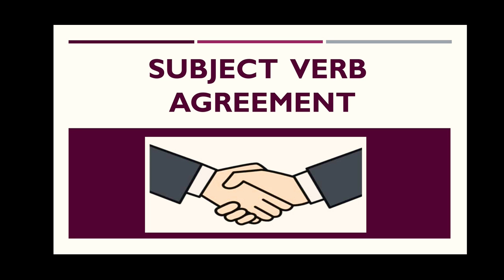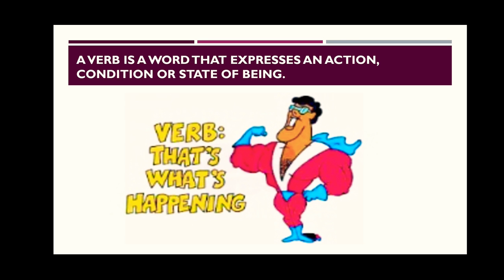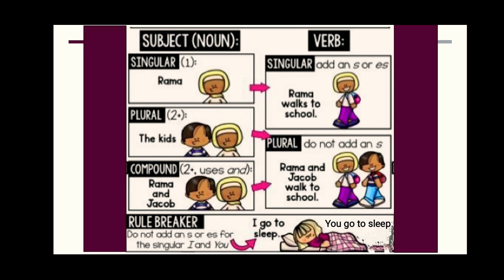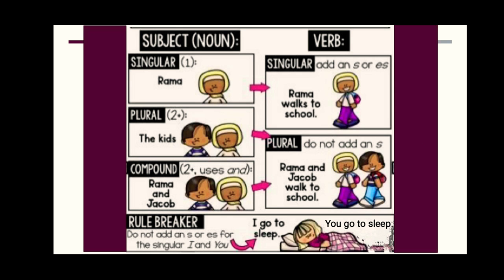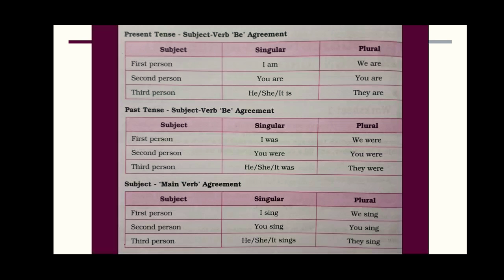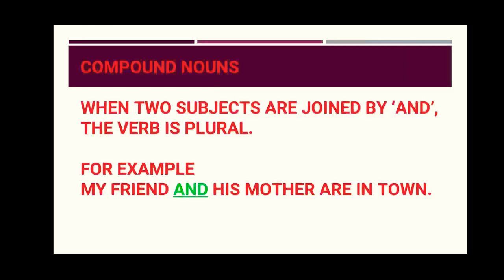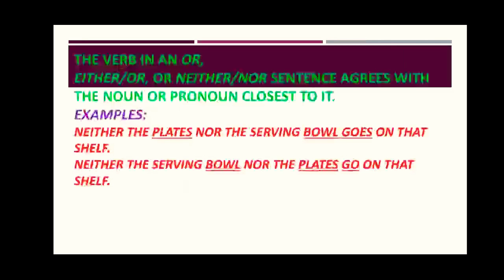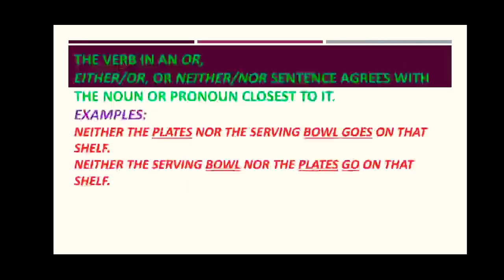What is Subject-Verb Agreement?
Learn Subject-Verb Agreement